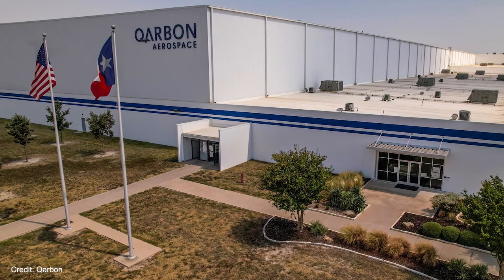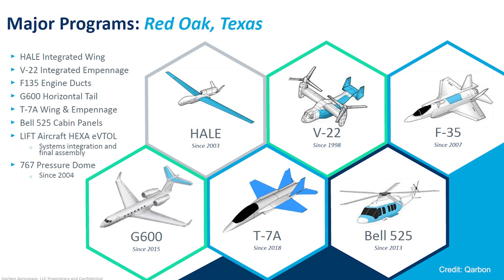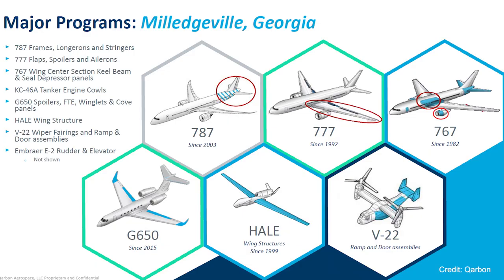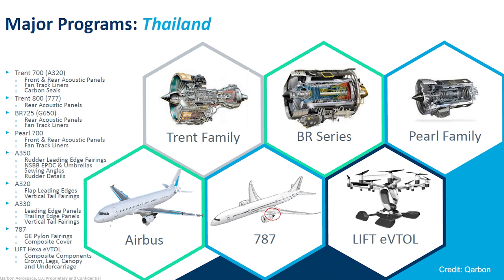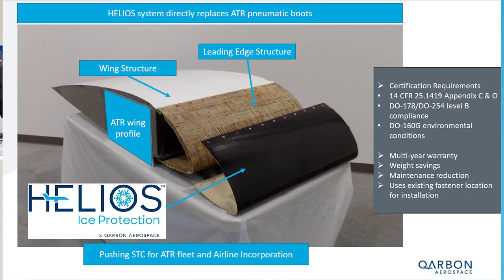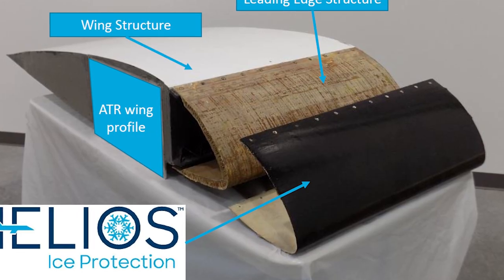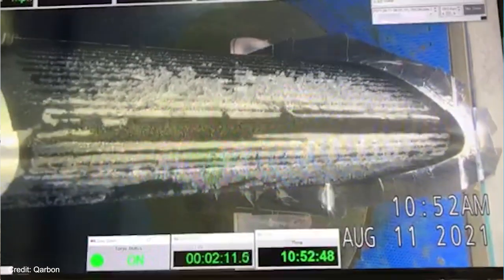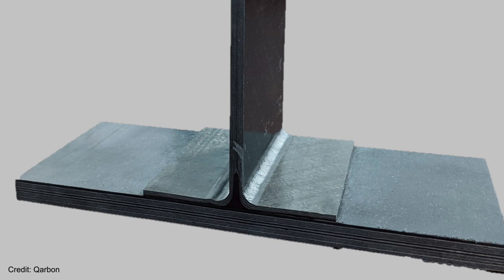Qarbon Aerospace at CAMX 2021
Qarbon’s three manufacturing plants worldwide are advancing high-temperature composites (e.g., engine ducts), induction-welded thermoplastic UD carbon fiber tape composites (e.g., wingbox) and Helios electrothermal icing protection system in a thermoplastic composite structure (e.g. wing or nacelle leading edges), among other advanced manufacturing technologies.